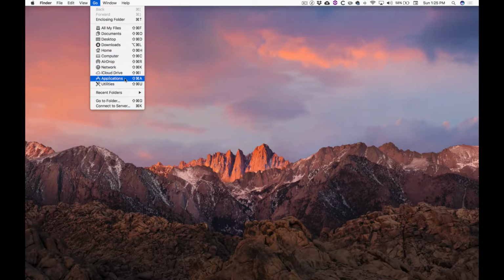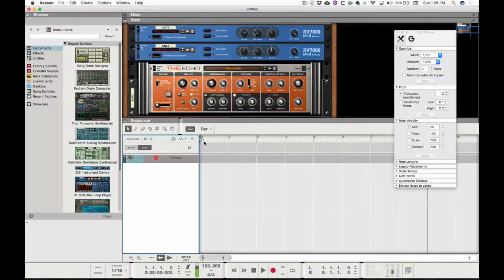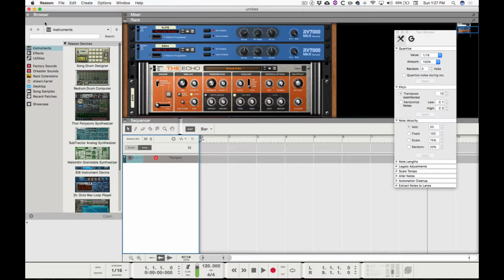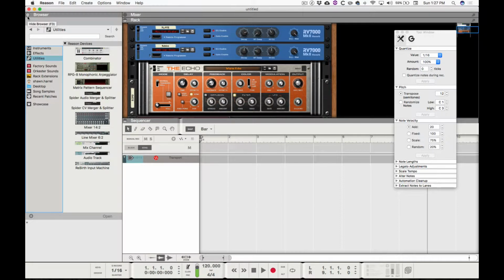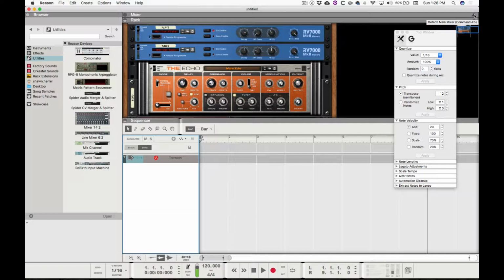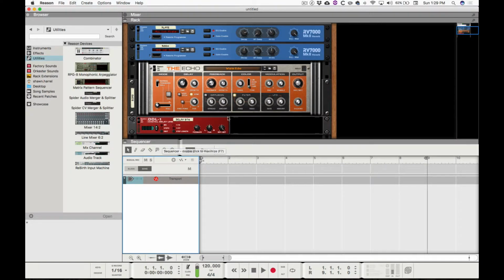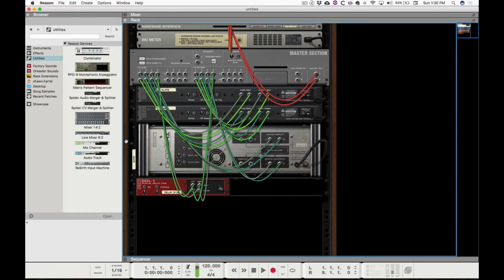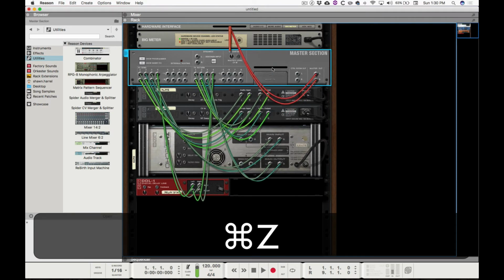Reason Interface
An introductory look into the Reason user interface. Don’t be alarmed, it’s a totally new program and we’ll get used to it!